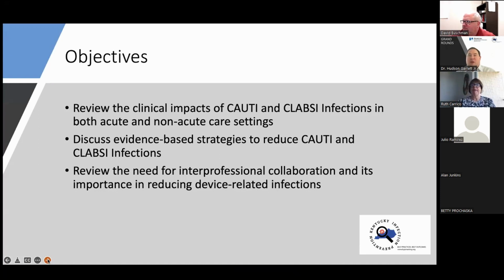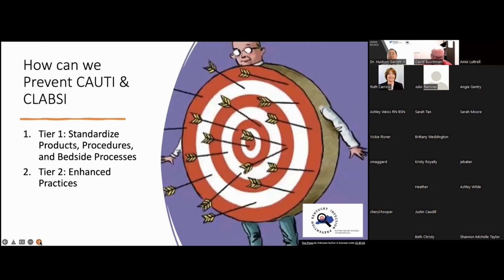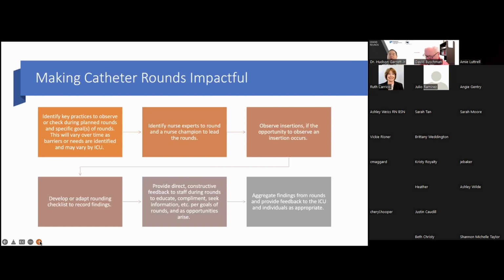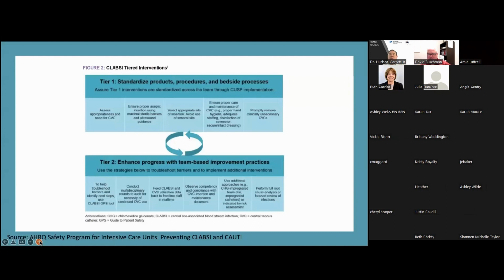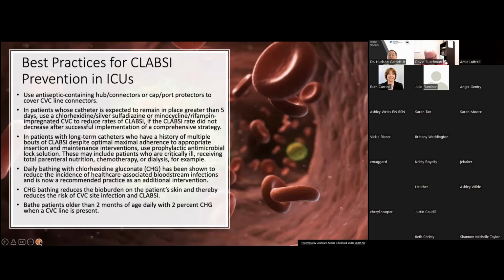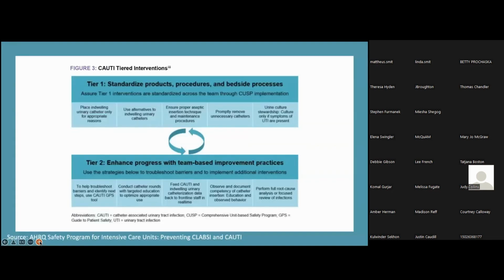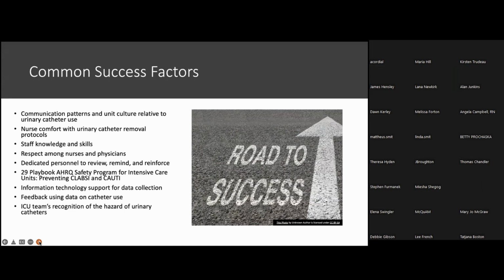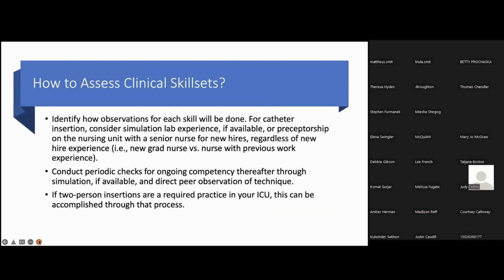Grand Rounds: Reducing Device-Related Infections: A Closer look at CAUIT and CLABSI Preventions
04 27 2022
Dr. Hudson J. Garrett leads a discussion on, "Reducing Device-Related Infections: A Closer look at CAUIT and CLABSI Preventions."